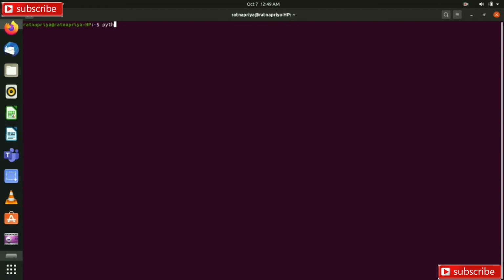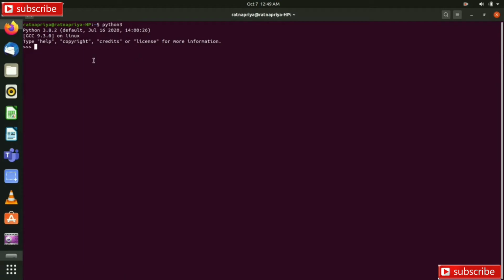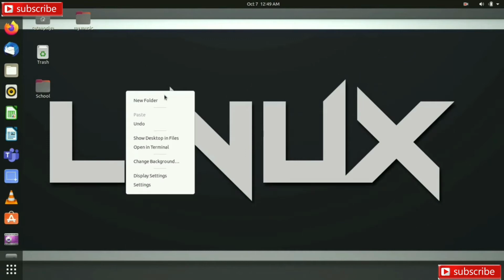Sum Of Two Integer Number In Python Program From Ubuntu Linux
Hey
You will learn how to add two integer number in python from ubuntu linux.